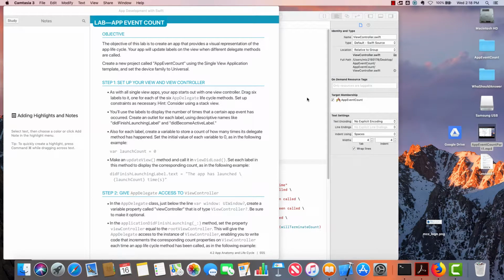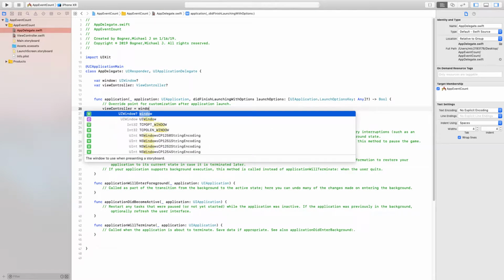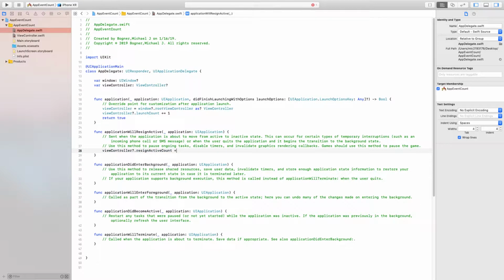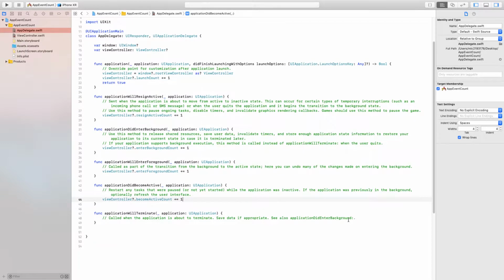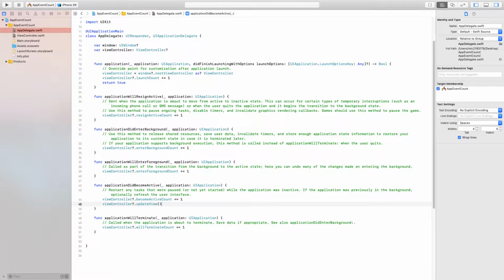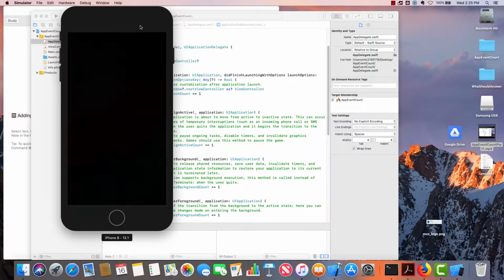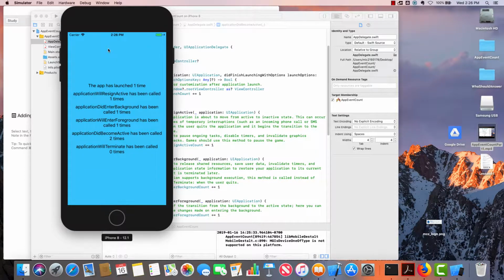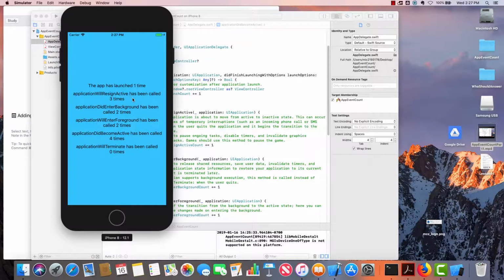Lesson 4.2 Lab AppEventCountPart2